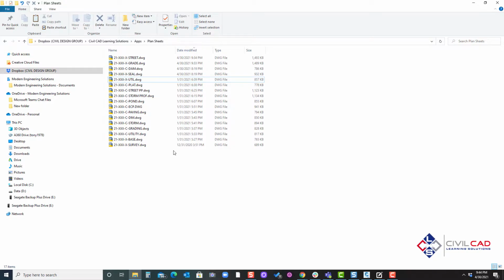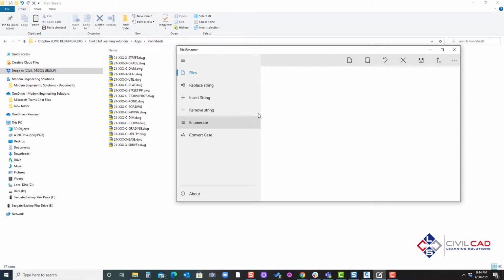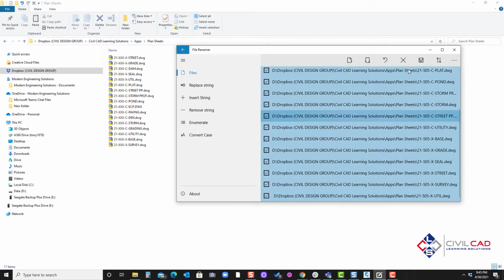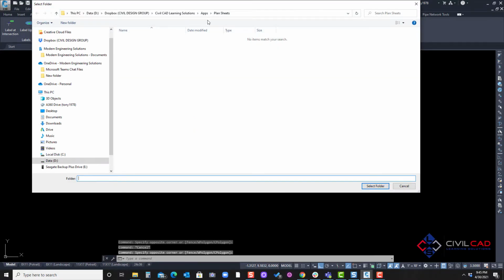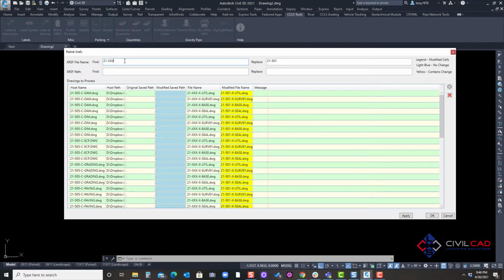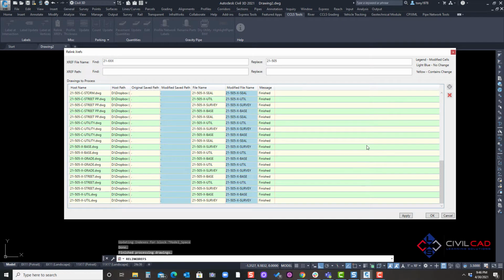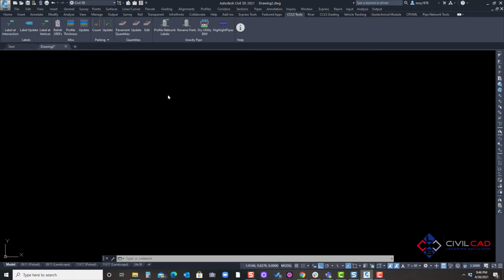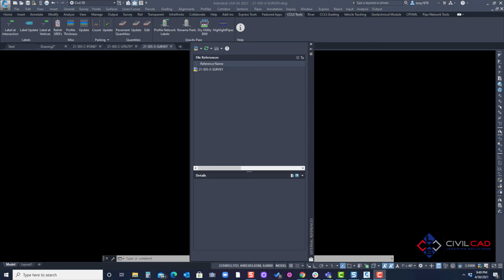CCLS - Relink XREFs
In this video I demonstrate how to use the Relink XREF app which allows designers to relinked drawing attachment files that have been moved or renamed.